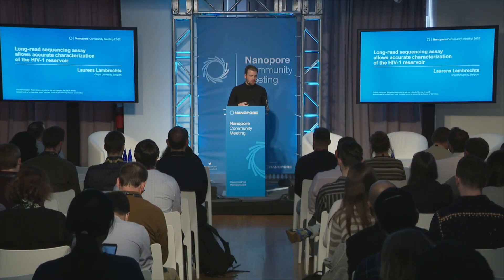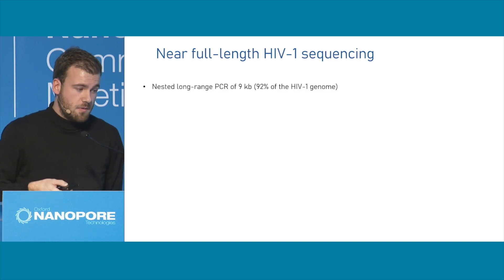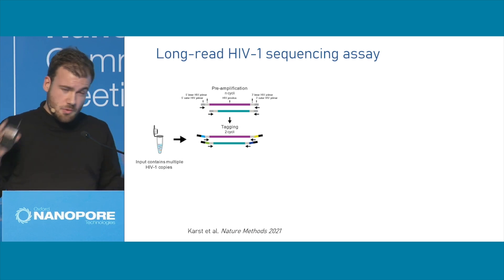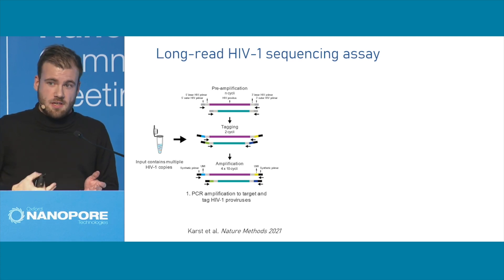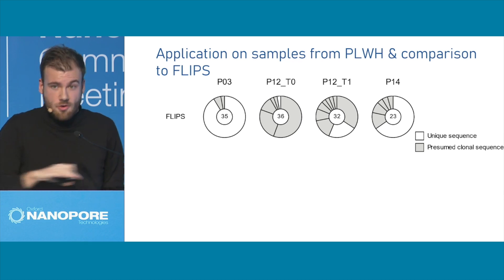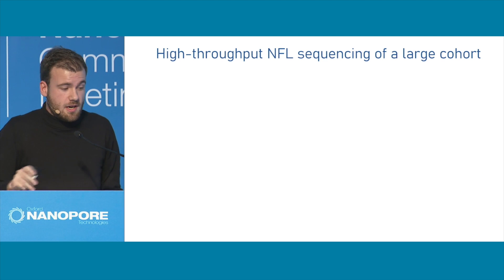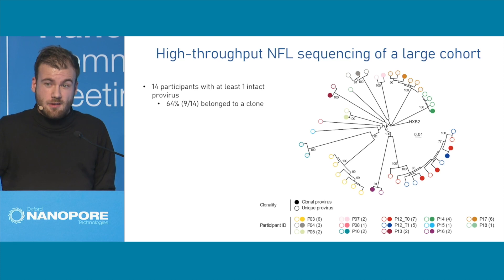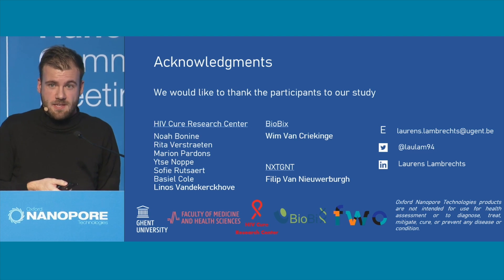Laurens Lambrechts: Long-read sequencing assay allows accurate characterization of the HIV-1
The advent of near full-length (NFL) HIV-1 proviral genome sequencing has expanded our understanding of the reservoir composition, revealing that approximately 2–5% of persistent proviruses in antiretroviral therapy-treated individuals can be considered genome-intact.
However, current NFL assays are based on labor-intensive and costly principles of repeated PCRs at limiting dilution, restricting their scalability. We developed a long-read sequencing assay that allows for high-throughput amplicon sequencing of NFL HIV-1 genomes. By tagging individual HIV-1 genomes with two distinct UMIs, the step of limiting dilution can be omitted, enabling the amplification of many NFL genomes in a single reaction. We employed our assay to successfully characterize the viral reservoirs of research samples obtained from a chronic cohort of people living with HIV (n=18). We believe that our long-read assay will have a wide future applicability in the field of HIV-1 research and could help to further increase our understanding of HIV-1 reservoir composition and dynamics.